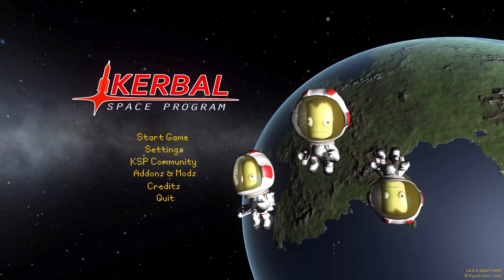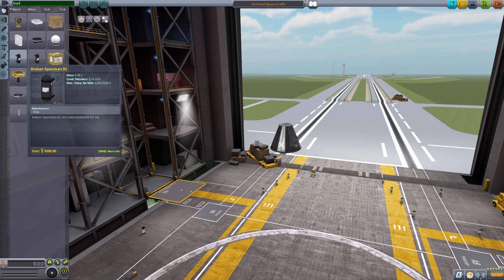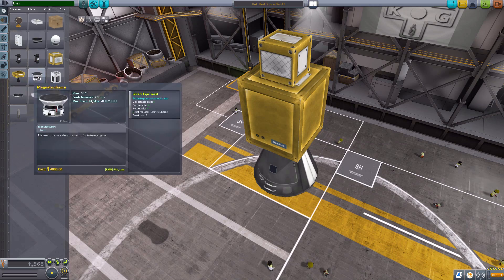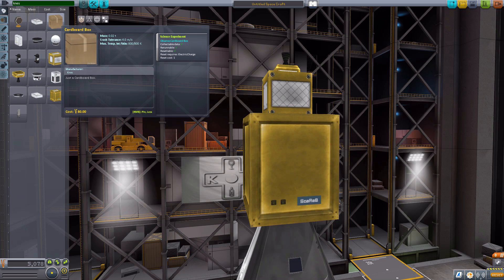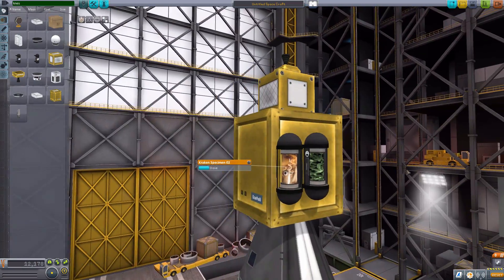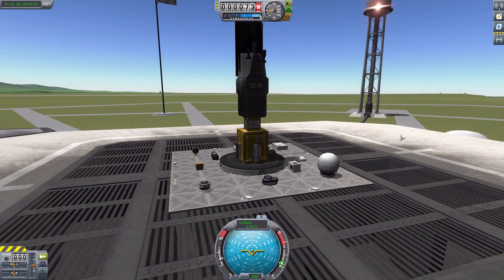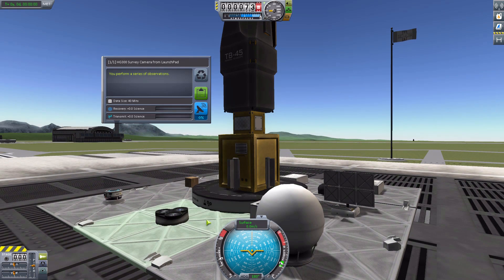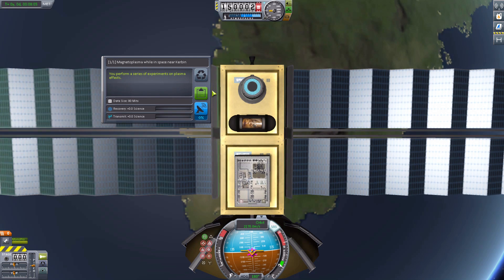KSP Mods - Kraken Science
In this episode I mess around with the Kraken Science mod which adds into the game a nice selection of scientific experiments to study the elusive Kraken.